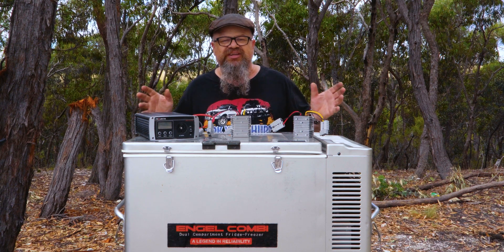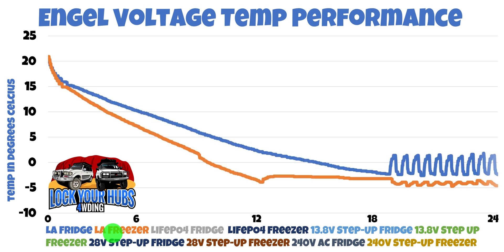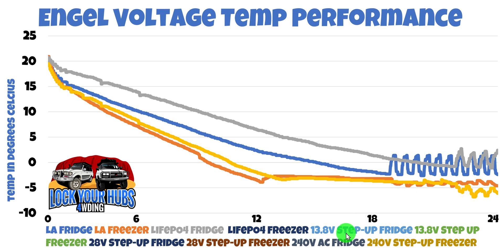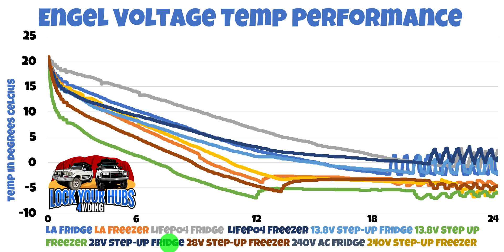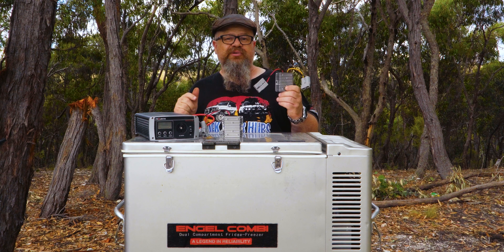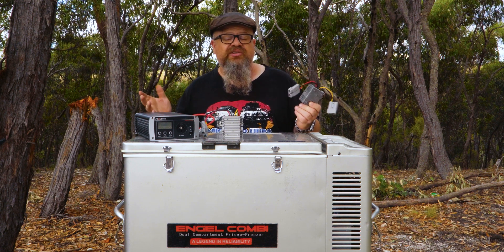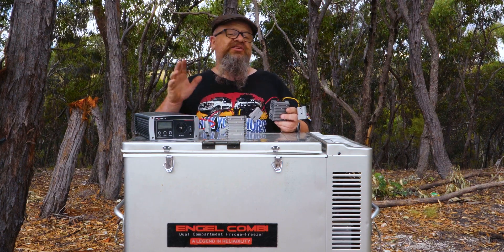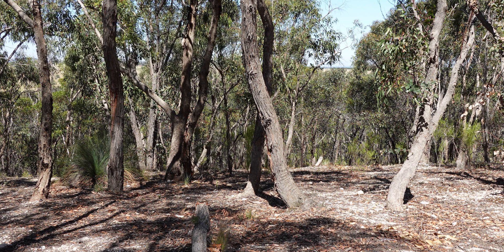Engel Fridge Voltage Showdown: 12V vs 24V vs 240V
13.8v Step-Up
28V Step-Up

In this video, we explore the different options for powering an Engel fridge when you're off the grid. We compare the efficiency and performance of running the fridge on 12V directly, using a step-up converter to increase the voltage to 240V, and using an inverter to convert 12V DC to 240V AC. We also discuss the pros and cons of each method, and show you how to set up and use a step-up converter or an inverter to run your Engel fridge. Whether you're a camper, RVer, or just looking for an alternative energy solution, this video will give you the information you need to make an informed decision about how to power your Engel fridge.